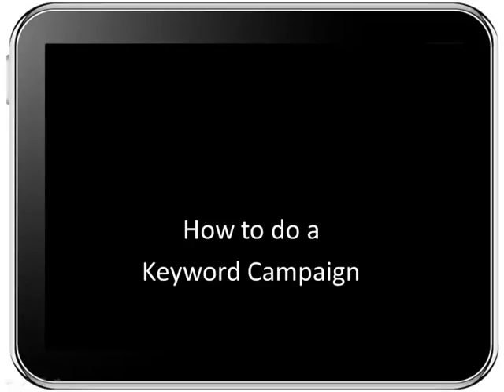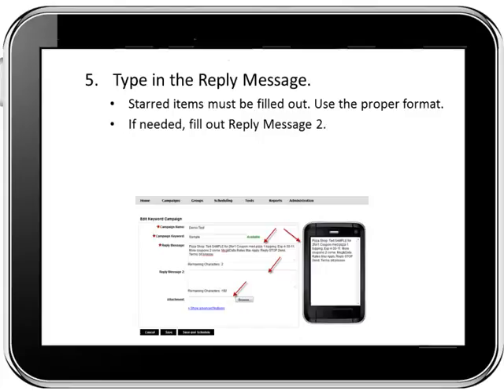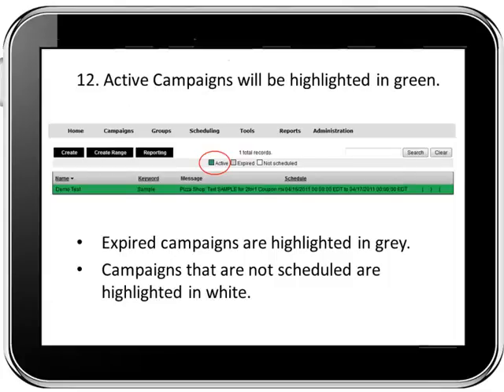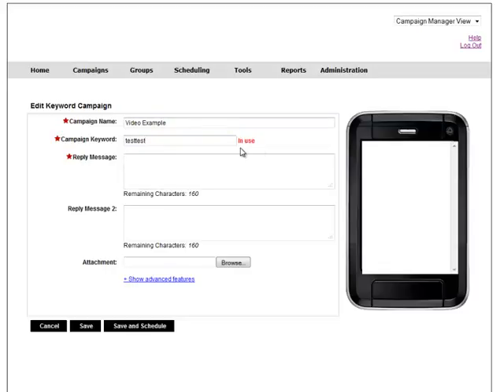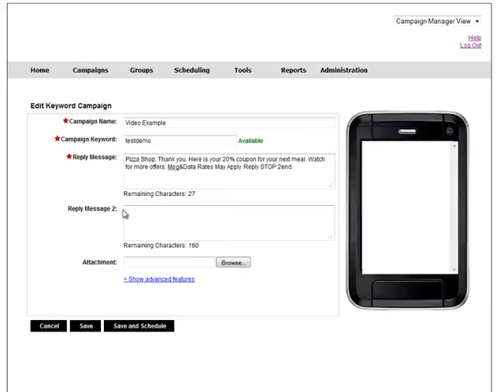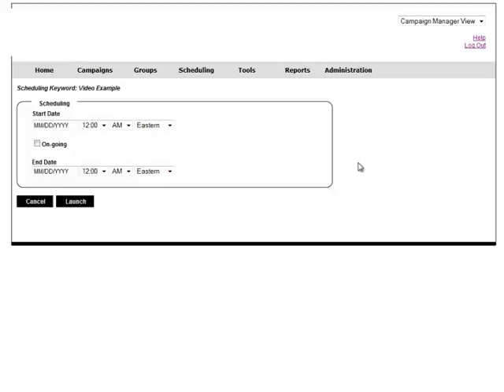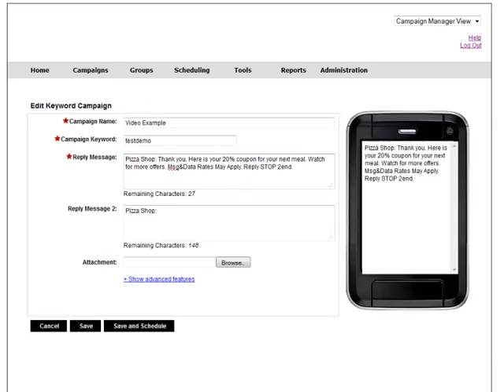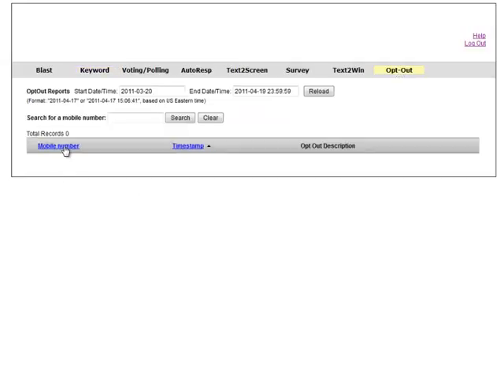Client Create Keyword Campaign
Zipp SEO Internet Marketing
11911 W. Central Ave.